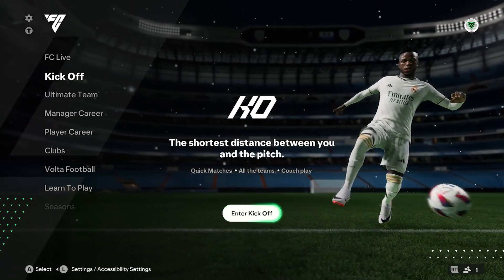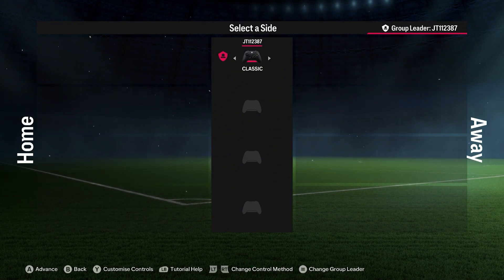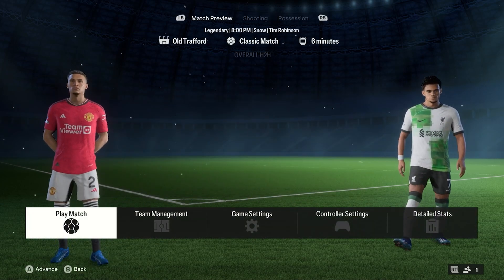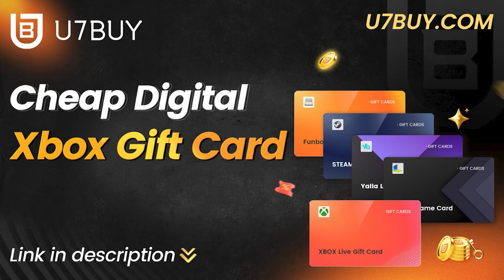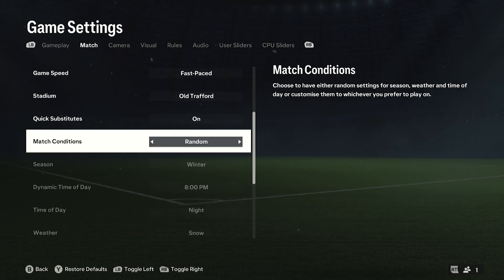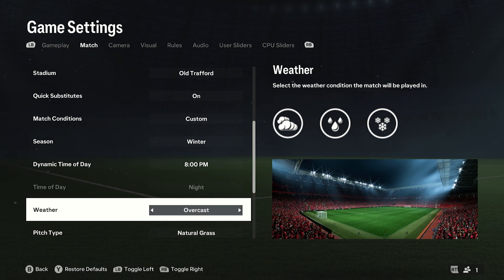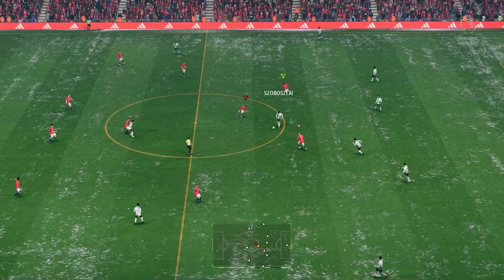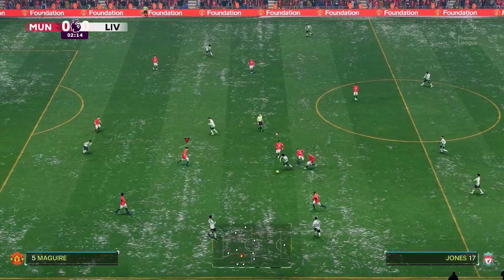How to Play in Snow EA FC 24